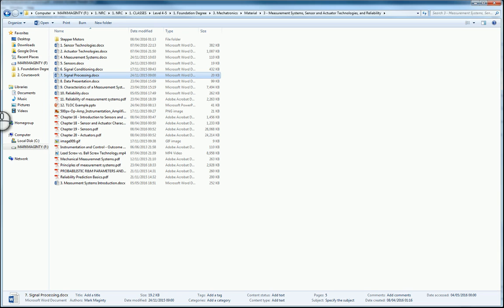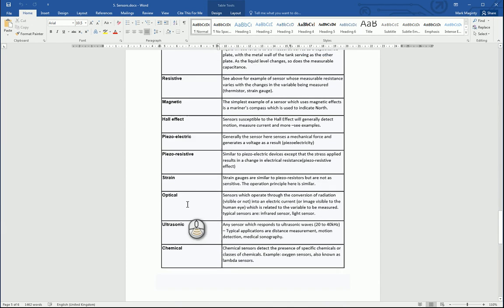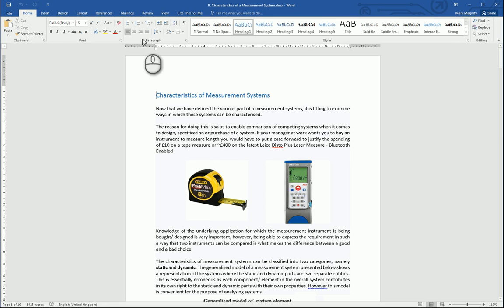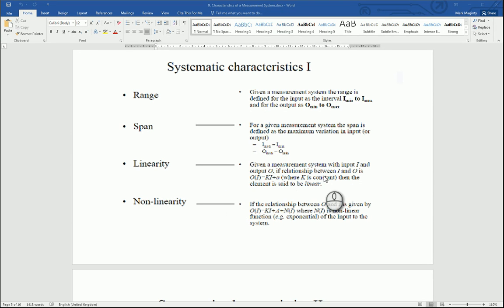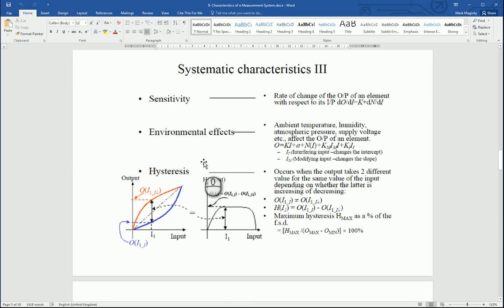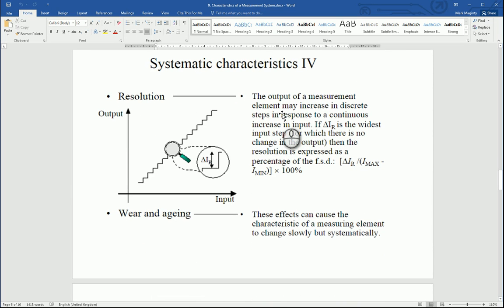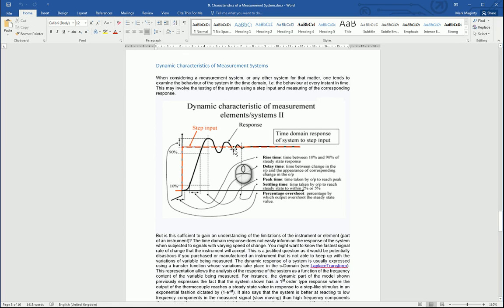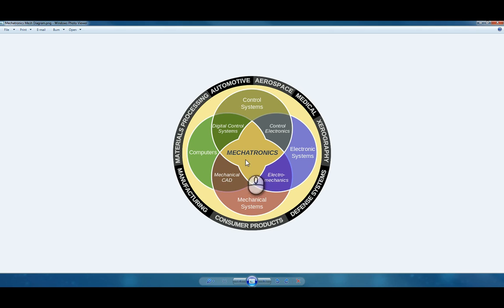Measurement Systems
Overview of measurement systems topic area in Mechatronics MEC340